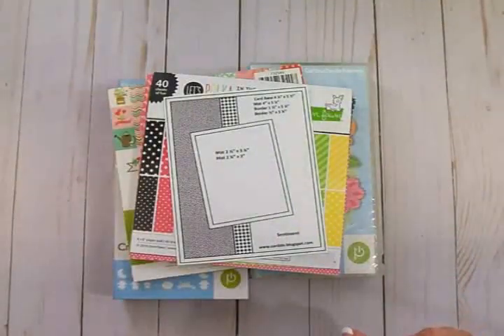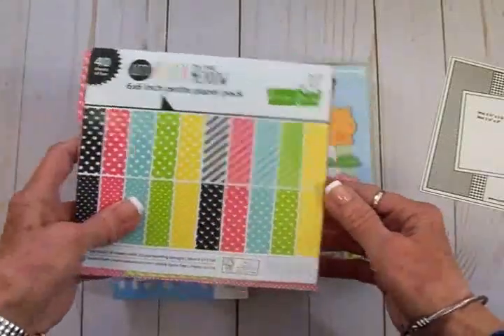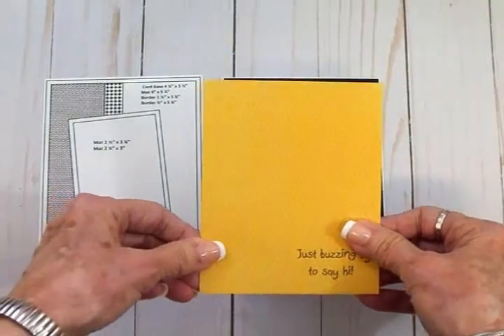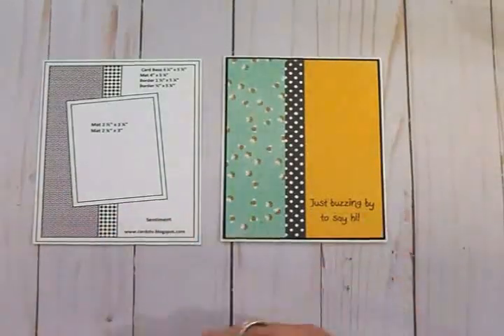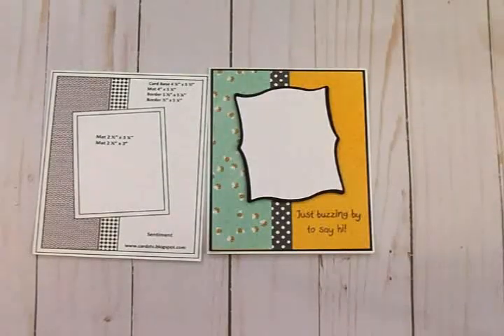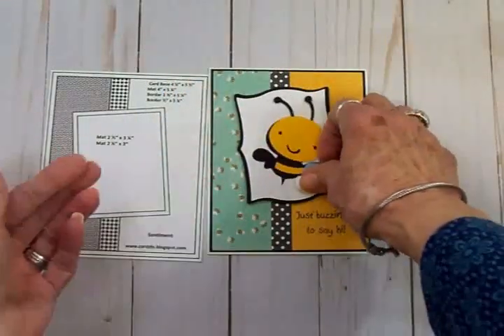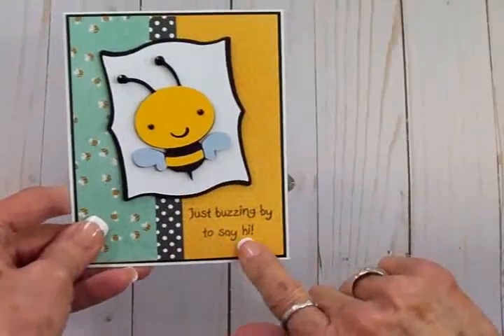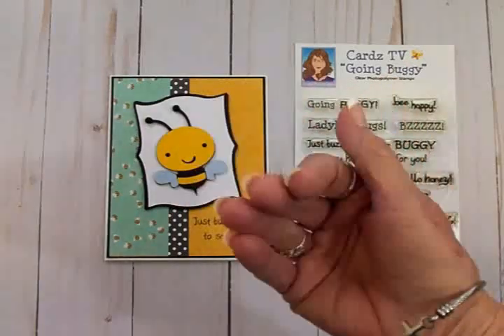CARDZ TV "JUST BUZZING BY..."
Hi friends! Today we're going to make a cute, little all occasion card using Cricut Create A Critter, Elegant Edges, and Cardz TV Stamps "Going Buggy"! For a limited time, "Going Buggy" is on sale for just 7.99 + s&h! You can pick up your set by clicking HERE!